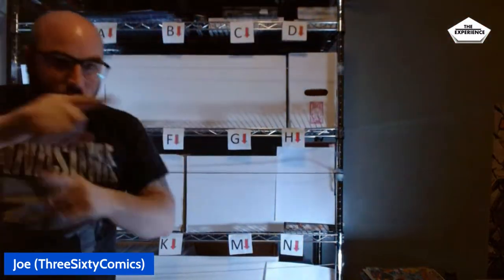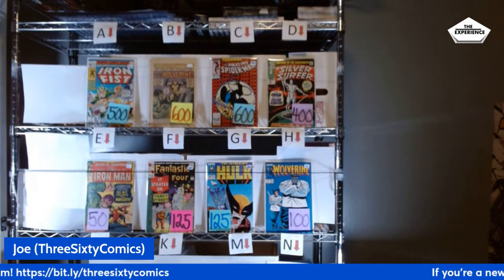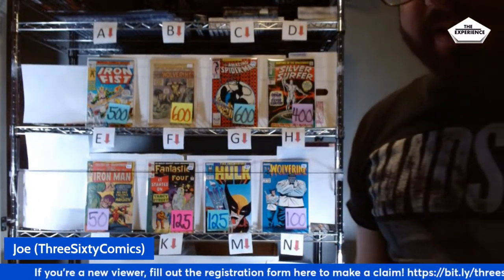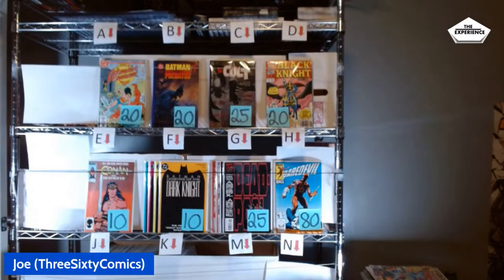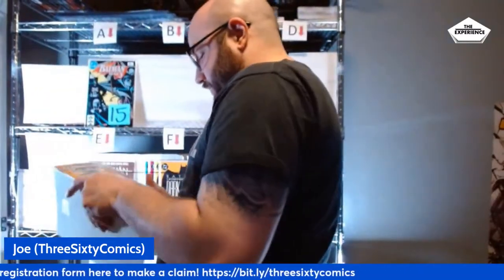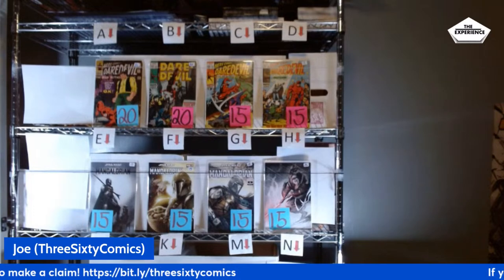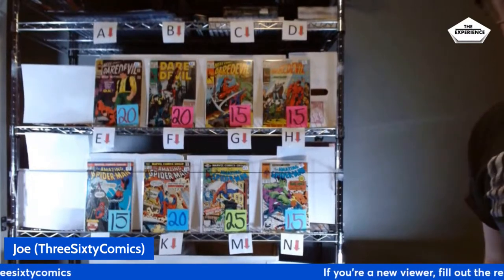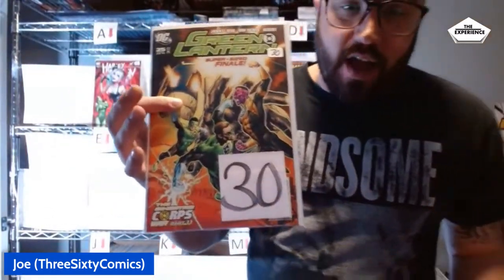Golden Age Comics To Modern And More! Three Sixty Comics Live Sale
Three Sixty Comics is the live comic claim sale you’ve been hoping for. Joe is loaded up with… well… everything! Gold, Silver, Bronze, copper. High quality major keys, low end affordable vintage! It’s all in Joe’s constantly rotating collection! Hang with Joe, talk comics, and grab a great addition to your collection! Part of The Experience!